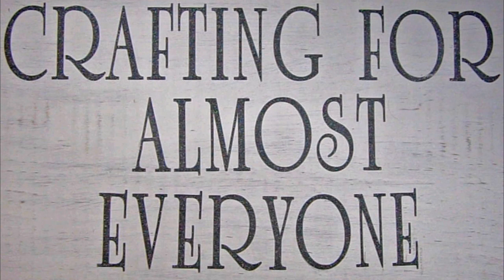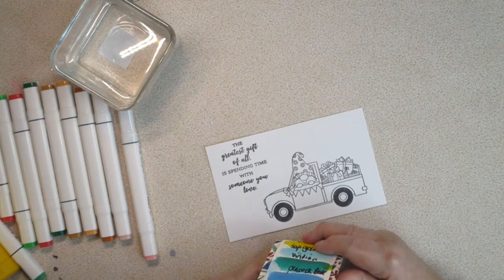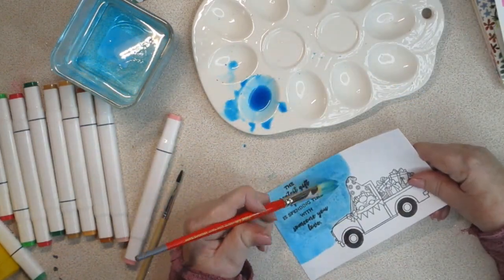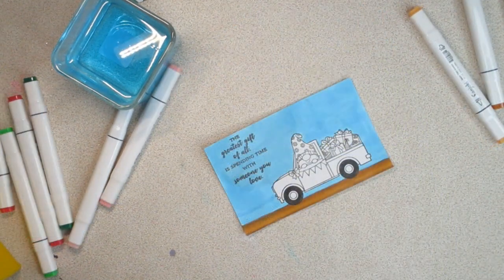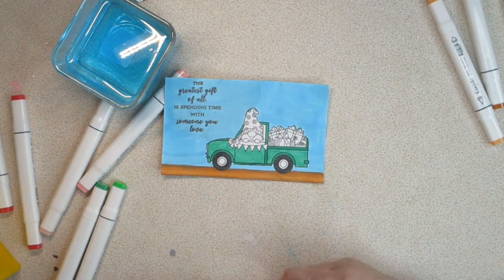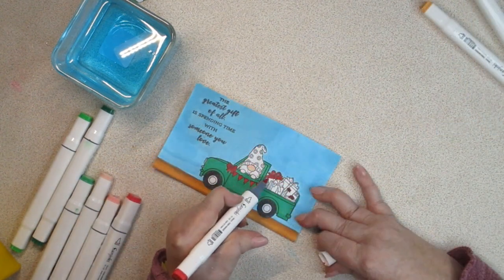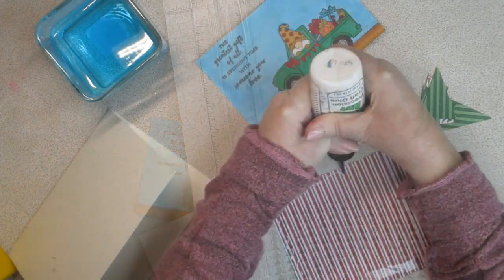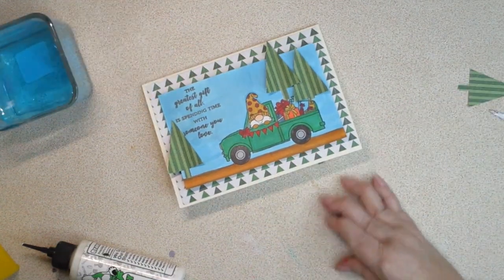Globleland Gnome Christmas Card--Watercolors & Alcohol Markers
Below you'll find complete instructions as well as products used in making this video.

I used two pieces of 6 x 6 papers from Craft Perfect Santa's Workshop and glued them together with about 1" overlapping to make the papers large enough to fit on a 5 x 7" card base.

I took a white base that was 10" x 7" tall and scored it on the 10" side at 5" to make a 5 x 7" card base.  Then I cut the Santa's Workshop Christmas tree pattern down to 4 3/4" x 6 3/4" and adhered it to the card base.

The gnome in the truck was shorter than what I would normally put on a 5 x 7" card, so I centered it on the Christmas tree paper when I was finished coloring it.

and used their Viridian color and swatched out a bunch on my chicken egg dish then used a larger brush to color in the background of my gnome card.  Then I dried the background well with a heat tool and used alcohol markers to color the rest of the image.

I thought it would be relaxing for you to watch me color. hopefully you'll think so too.

After I was finished coloring, I used foam for behind the gnome to give it some dimension and adhered it to the Christmas tree paper.  Then I took some old Graphic 45 scraps I had and punched out some Christmas tree shapes, and bent them in the middle and glued them around the truck on the card base.

I think it turned out cute...and hope you did too.

Instagram: crafting for almost everyone
Google+: crafting for almost everyone
Facebook: crafting for almost everyone